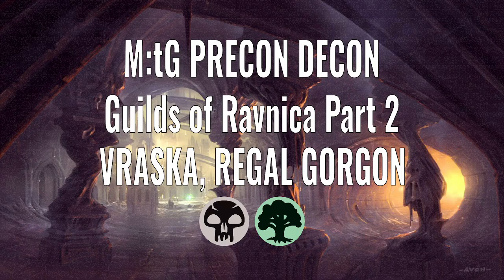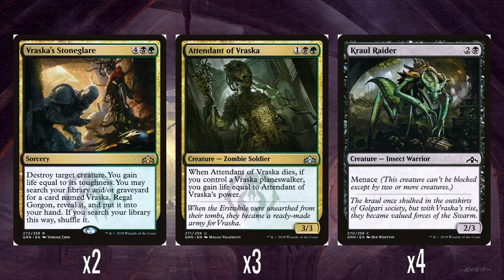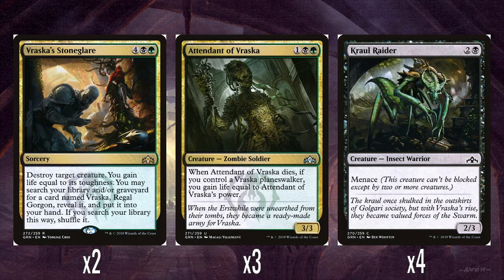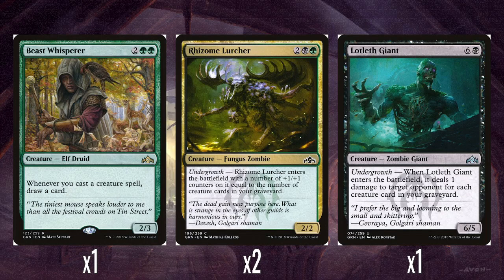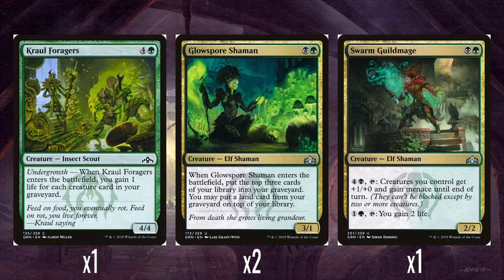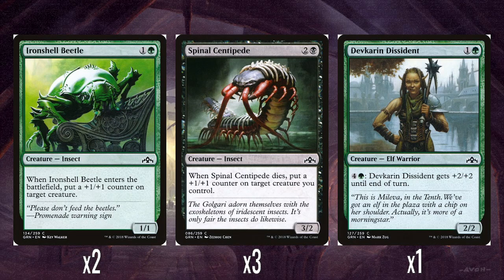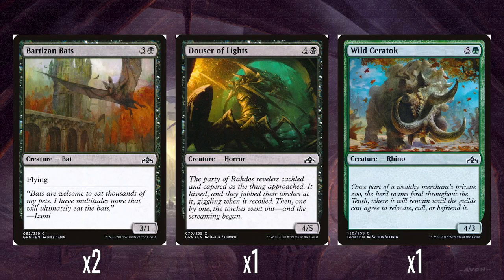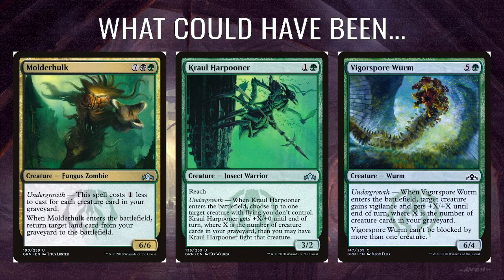M:tG Precon Decon - Guilds of Ravnica Part 2: Vraska, Regal Gorgon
Nostalgic ramblings about preconstructed Planeswalker decks from Magic: the Gathering's history. In this video, I look at the Vraska, Regal Gorgon deck from the 2018 Guilds of Ravnica expansion.

Card images courtesy of Scryfall, decklist information from MTGWiki, decklist format courtesy of TappedOut, background images courtesy of basiclandart.com. I do not own or claim to own any of the art assets used in this video.